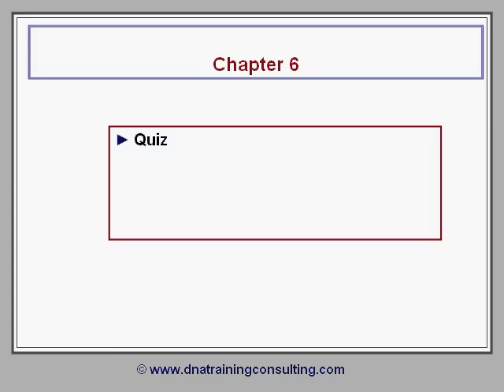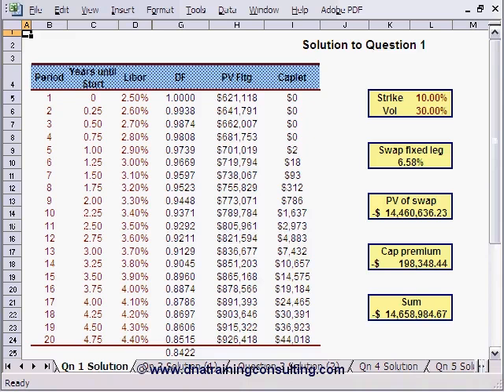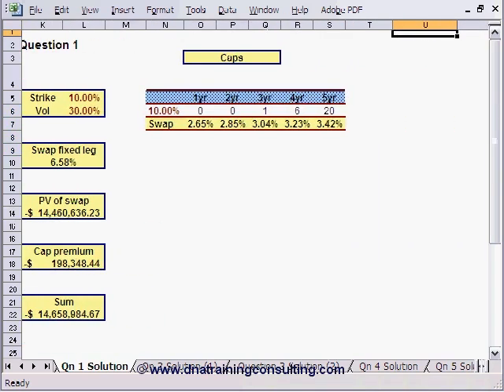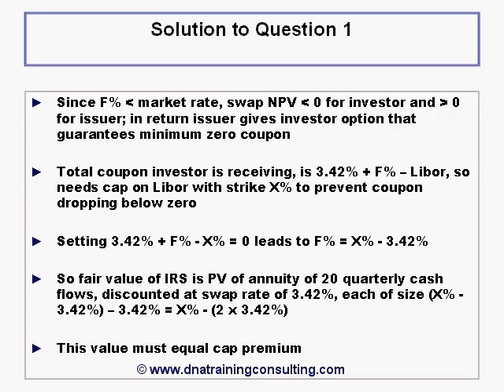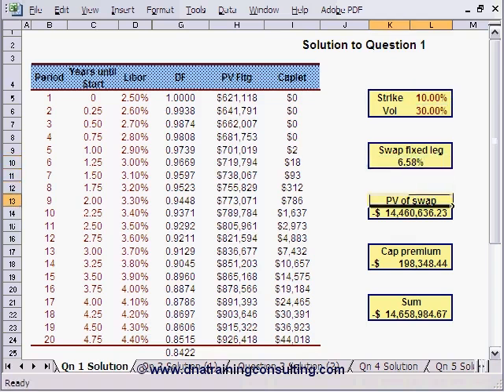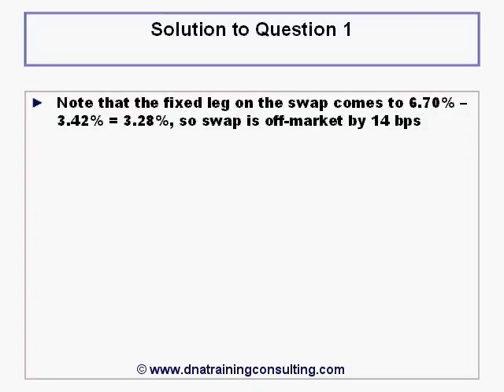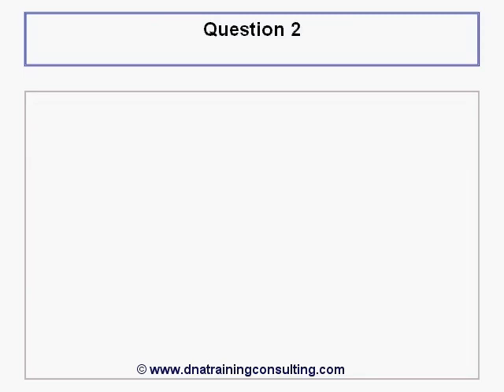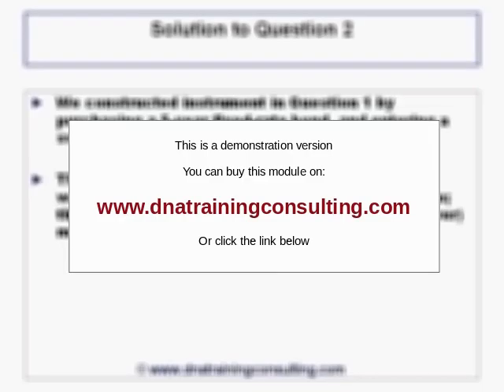Structured FRNs - Chapter 6 - Quiz - Demo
Purchase full video access and explore related documents at your fingertips.

Chapter 6, finally, contains 6 quiz questions to test your understanding of these materials.

Prerequisite required:
- Yield Curve Analysis
- Bond Fundamentals
- Interest Rate Forward & Swaps

Prerequisite recommended:
- None